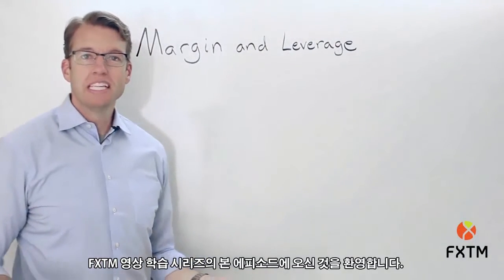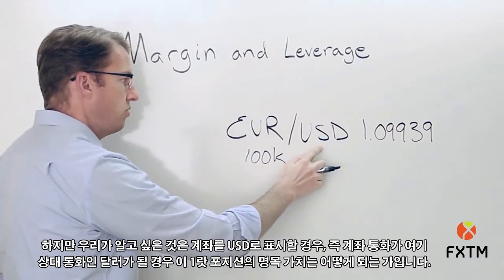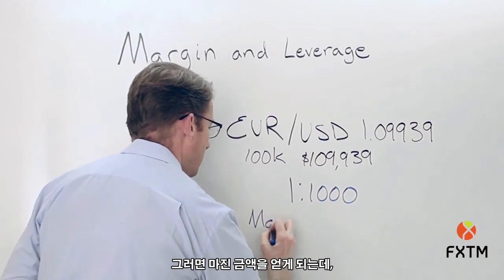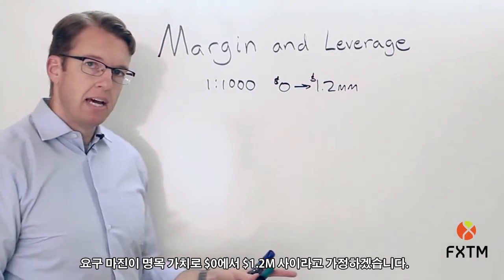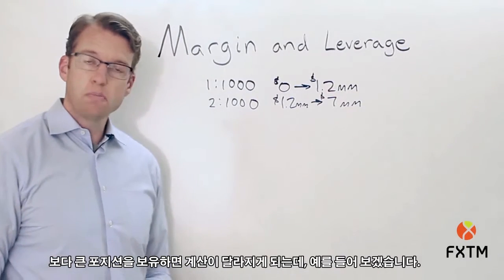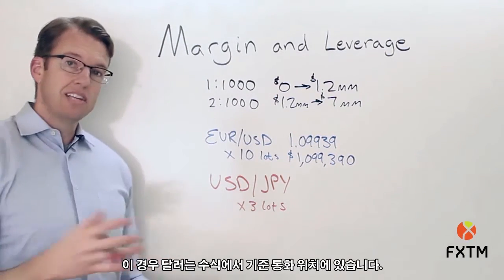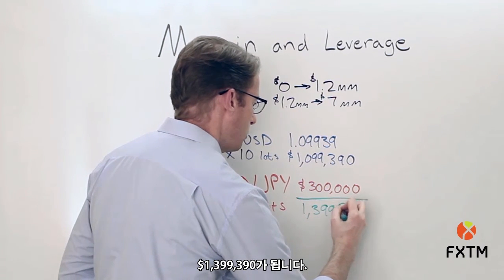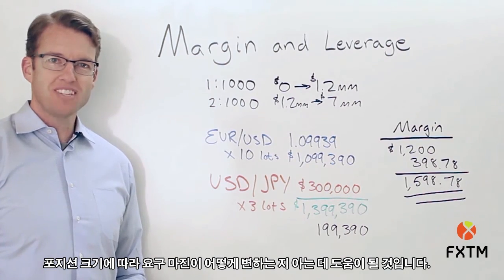02. 외환거래 기초: 마진 및 레버리지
FXTM 영상 학습 시리즈 제2편에서는 존 저거슨 시장 전문가로부터 외환거래의 두 가지 핵심 개념을 배우게 됩니다. 이번 편을 시청하시면 상세한 용어 정의, 기본 및 고급 사례, 간단한 수학 계산을 통해 마진과 레버리지의 정확한 특성을 알 수 있습니다.